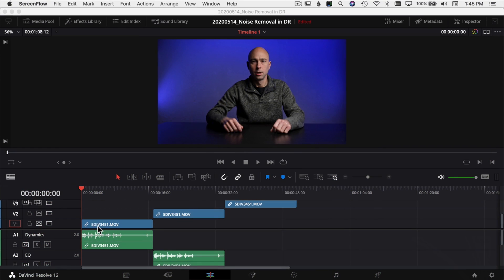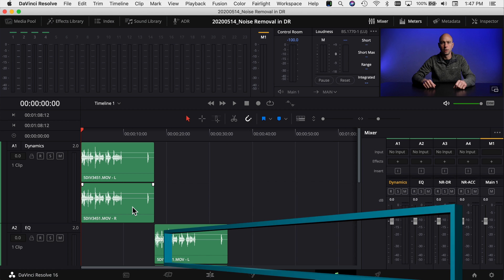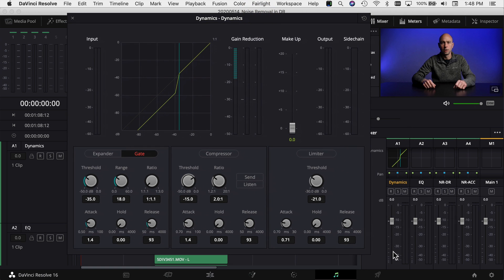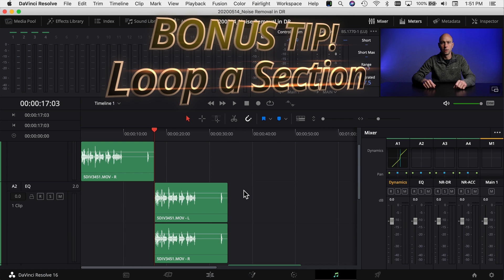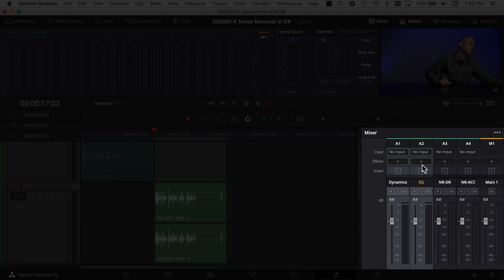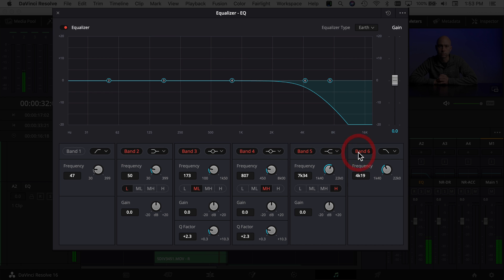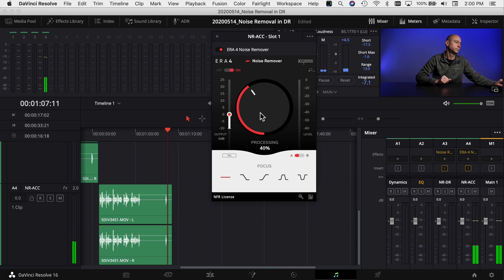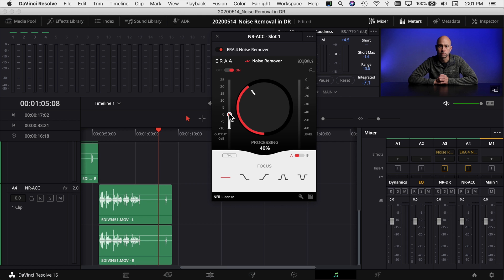How to REMOVE Background NOISE from AUDIO in DaVinci Resolve 16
Want to know how to remove background noise from your audio in DaVinci Resolve?  We've all been there, maybe there is a hiss or fan in the background, maybe you want to remove people are talking or just clean up your audio track.  In this video, I'm going to show you a few tools, tips and techniques you can try to remove background noise in DaVinci Resolve.

My Headphones (Amazon)

0:00     Get Started!
0:30     General Audio Tips
2:35     Hear Original Sample Clip
3:24     Dynamics - Gate
5:52     BONUS TIP - How to Loop Audio Section
6:14     Equalizer - EQ
9:47     Noise Reduction Effect (Built into Resolve - Free Version & Studio Version)
12:25   3rd Party Audio Plugins

MERCH!

TRY TUBEBUDDY!

🖨💾 💻 Office/Studio 💻💾🖨
Samsung T5 SSD:
500 GB (Amazon)
1 TB (Amazon)
2 TB (Amazon)